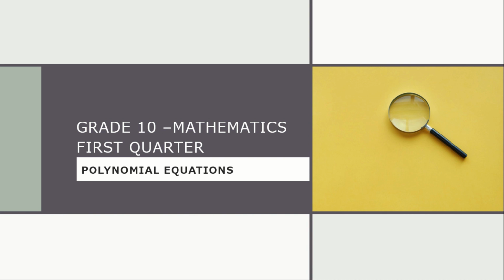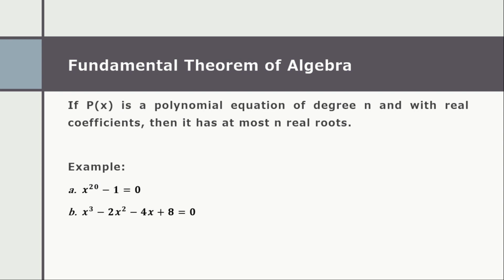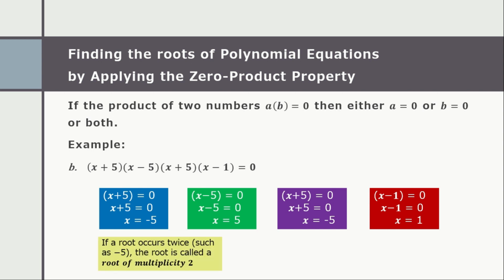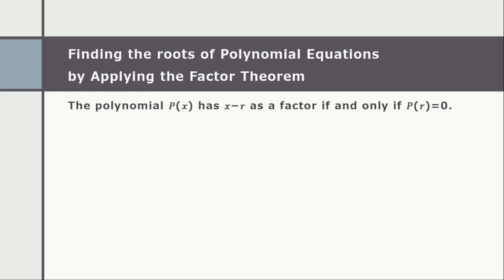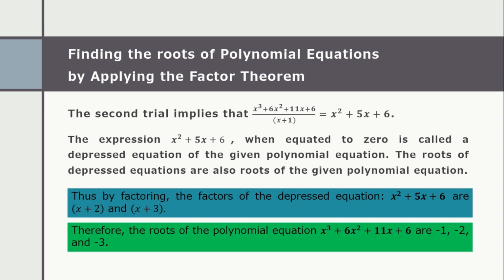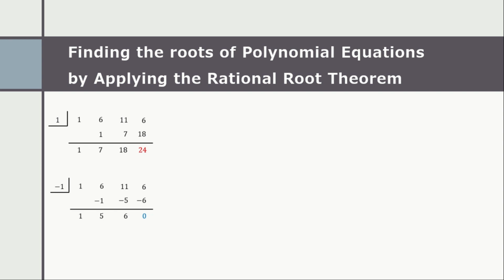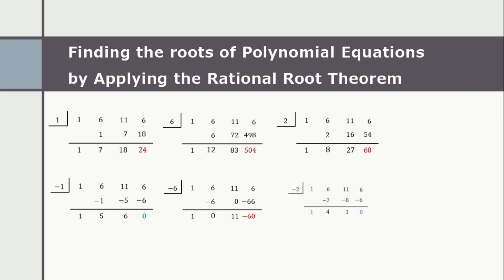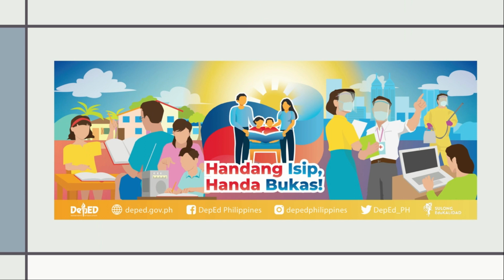Math 10 || Quarter I - Week 8 || Polynomial Equations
Hello mga Ka-Acute Angels! In this video, you will learn about the Polynomial Equations. Enjoy!

References:
*Mathematics – Grade 10 Learner’s Module, pages 82-90.
*Compendium of Notes with Illustrative Examples – Mathematics 10, pages 36-40.

A Fresh New Day by OrangeHead